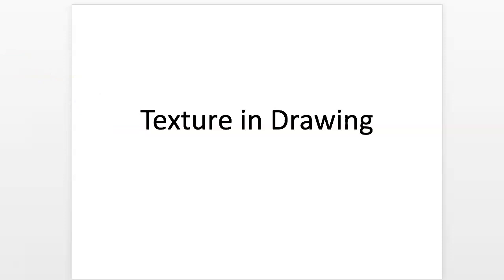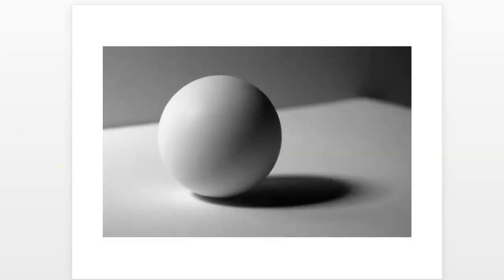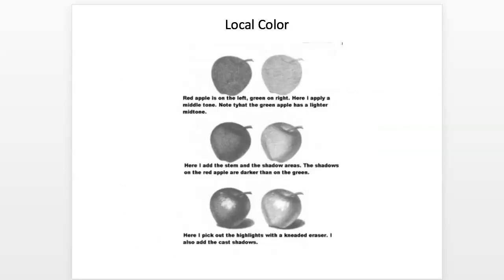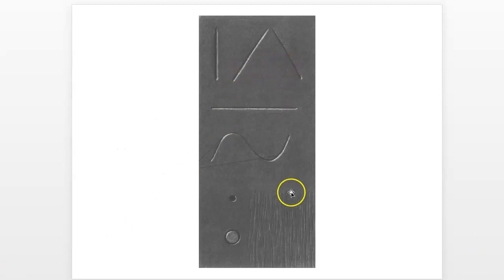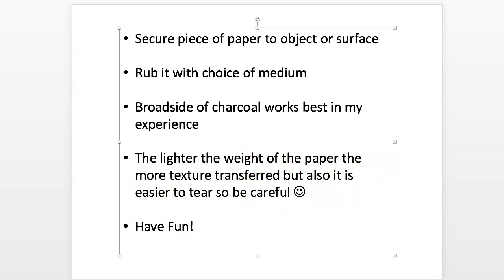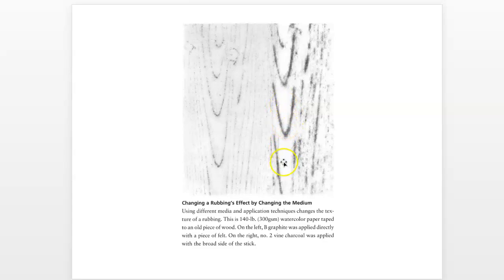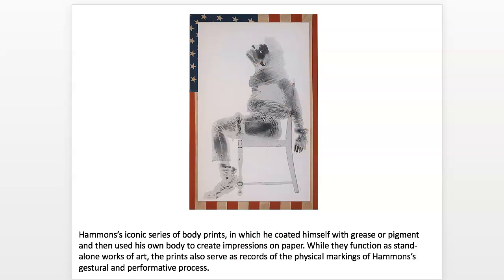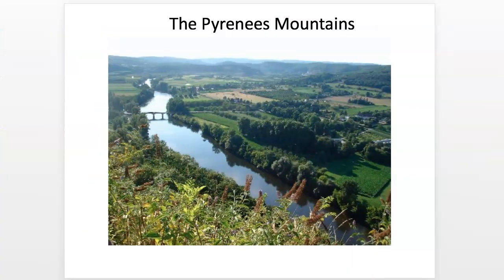Texture Drawing- Making your own Cave